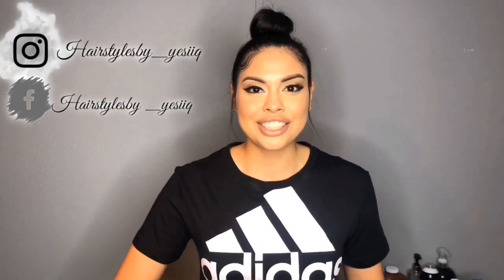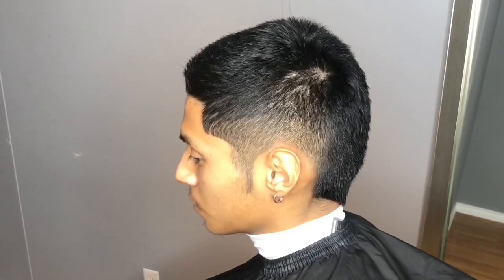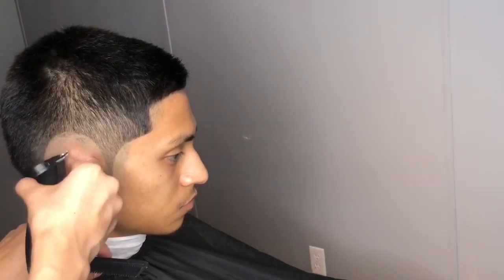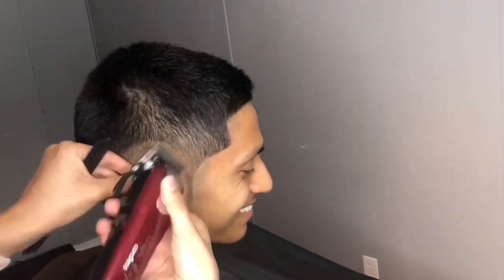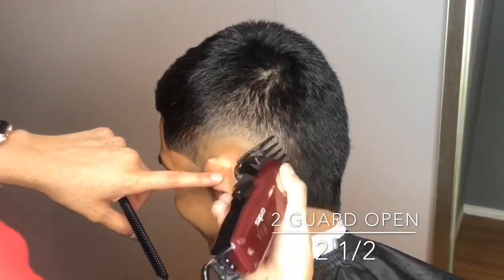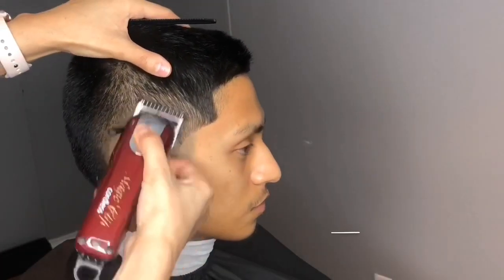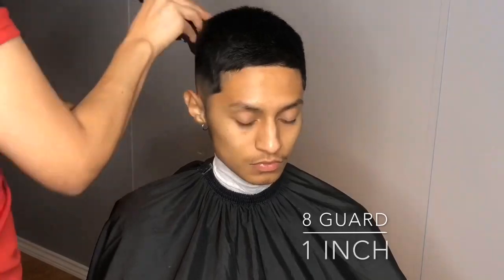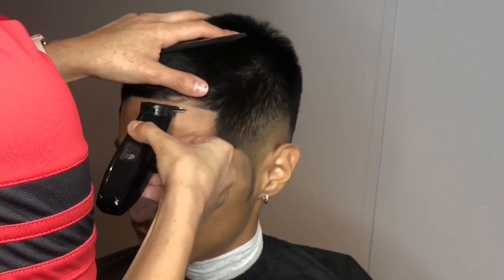Burst fade tutorial 💈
If your new my  name is Yesii.
Today I am doing a tutorial on one of my favorite haircuts, the Burst Fade. This is the first short clip video I uploaded on Instagram so I thought why not make it into a tutorial. I hope you guys enjoy!
♥️ Yesii

Babyliss FalshFX Trimmers
Wahl Finale shaver
Wahl Magic clip cordless